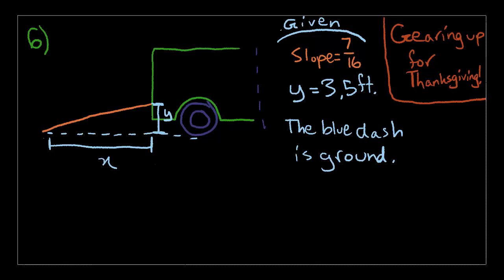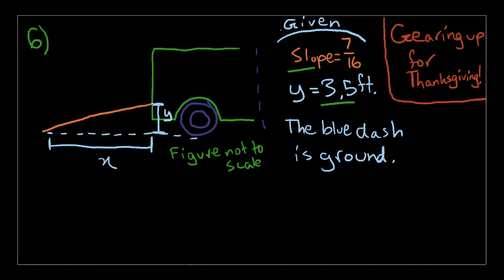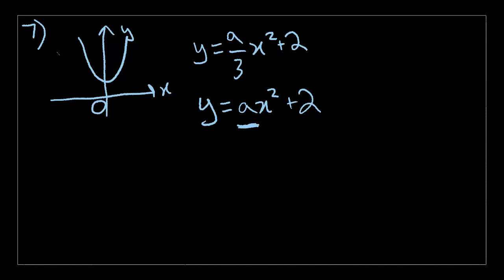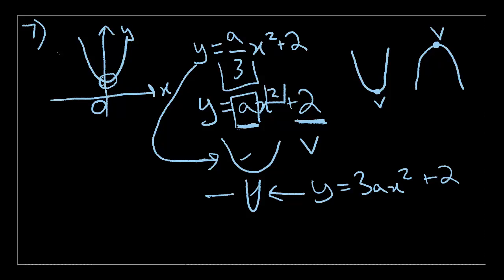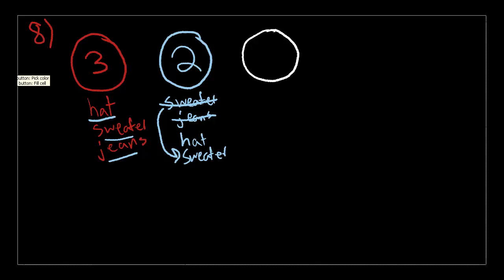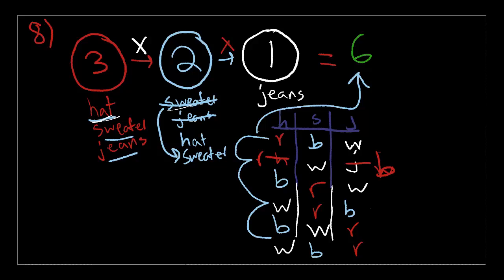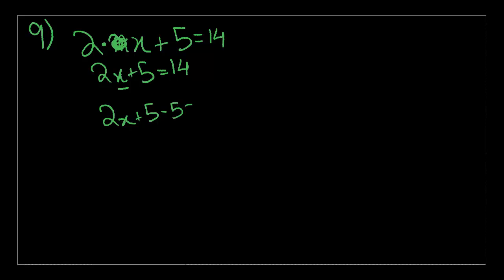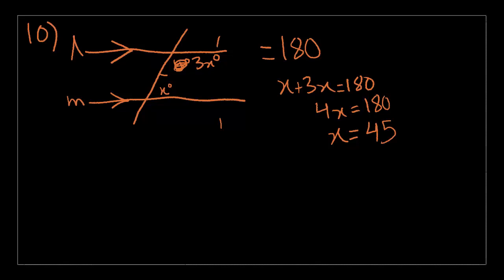SAT Math, Test 2, Section 5, Numbers 6-10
Hello everyone! I am Mr Teacher with my video guide on SAT Math. We will be going through the practice tests in the Collegeboard SAT Study Guide, 2nd Edition. This video we will start on Test 2, Math Section 5, up to Number 10. I hope this helps you with your SAT prep. I will post the next video as soon as possible. Good luck!

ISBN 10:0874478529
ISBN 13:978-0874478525